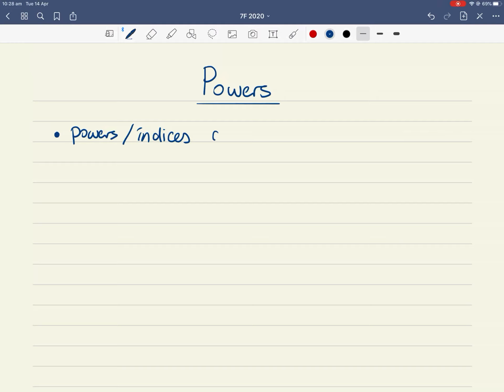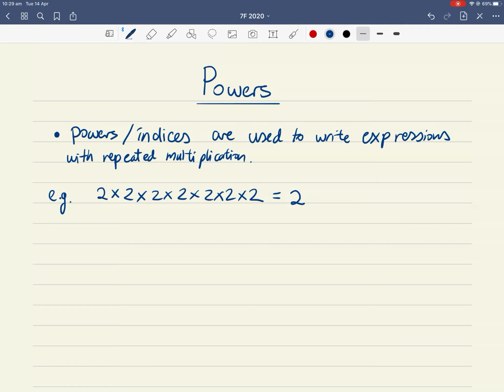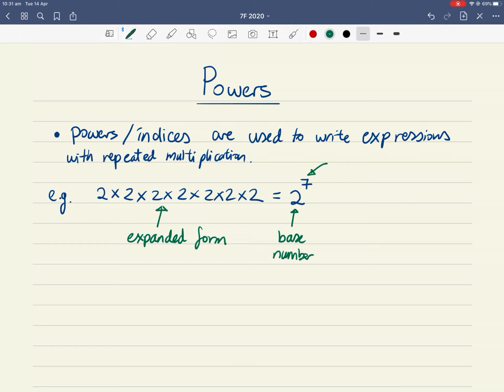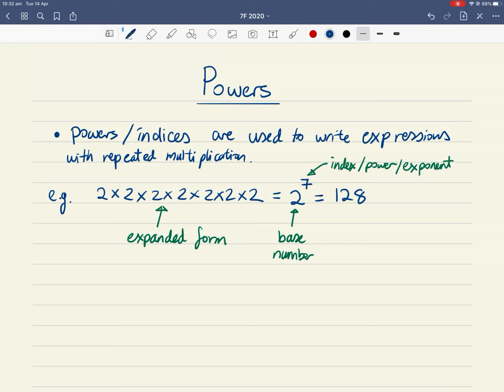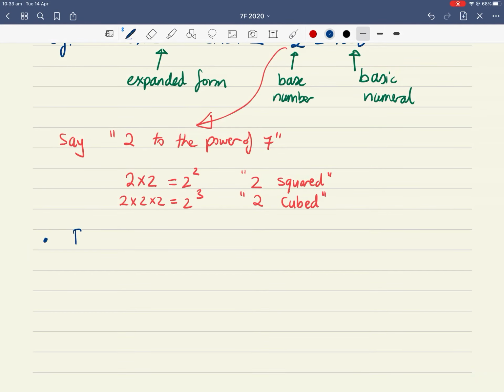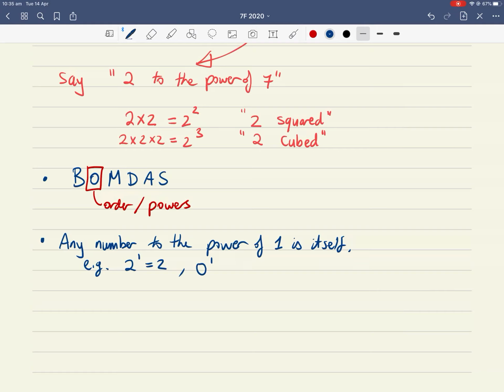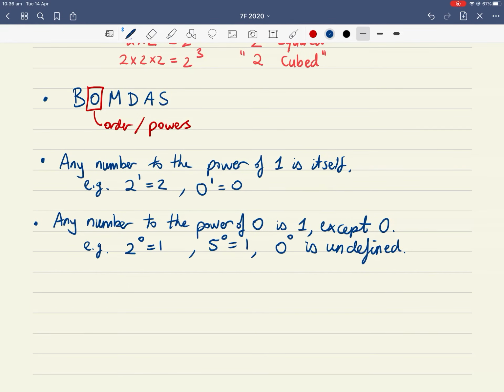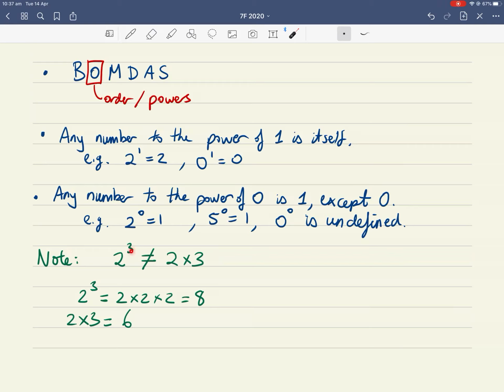7 Maths - Powers and Indices Introduction